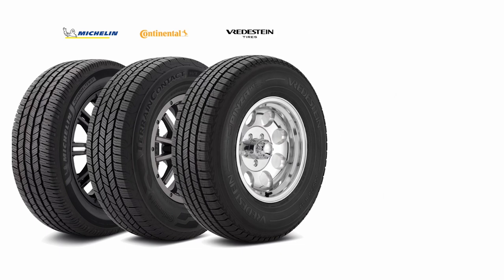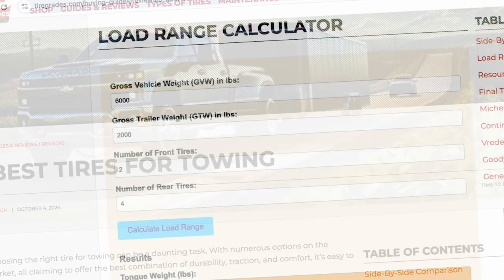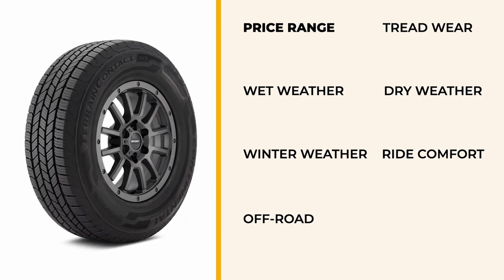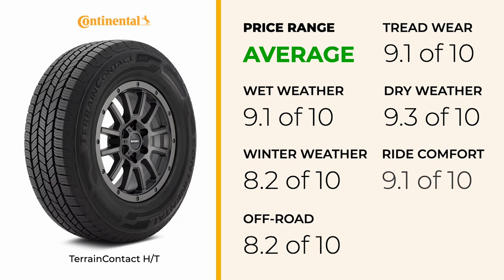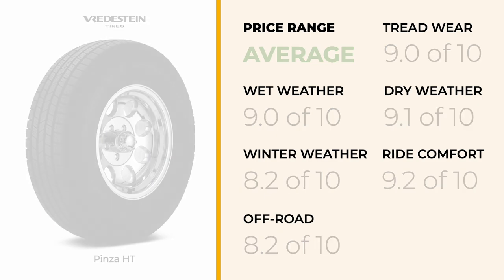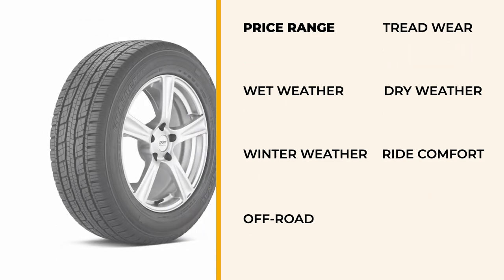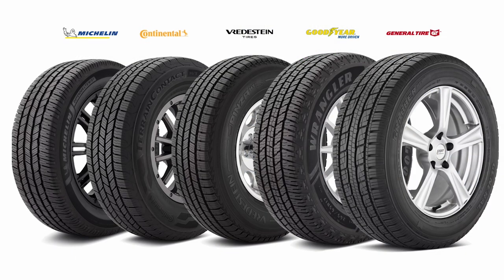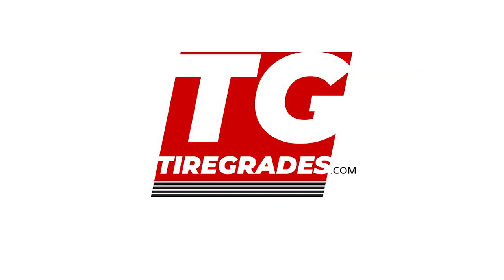5 Best Tires for Towing